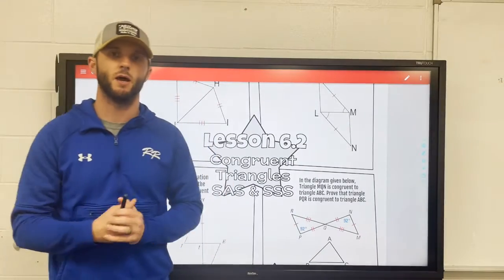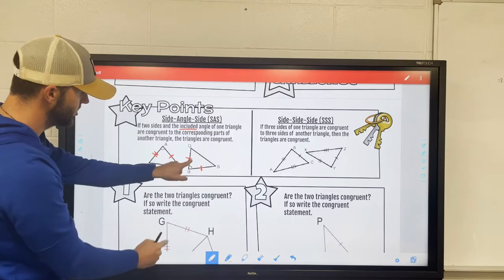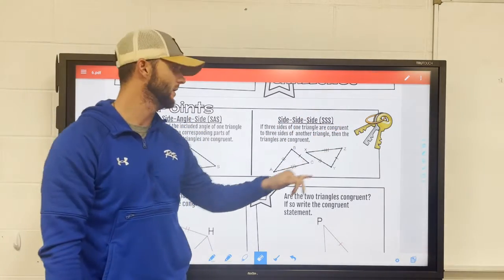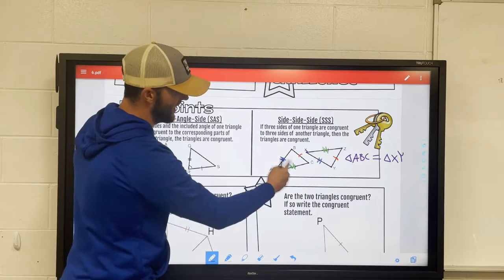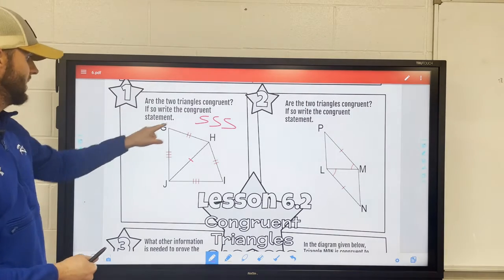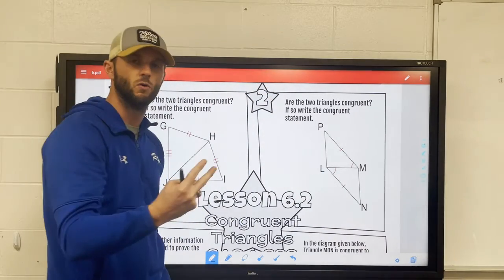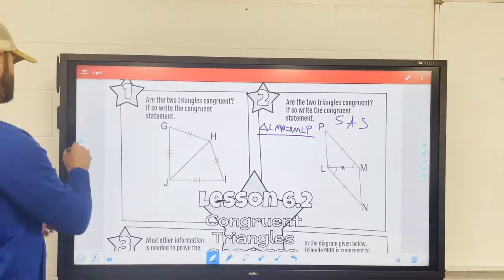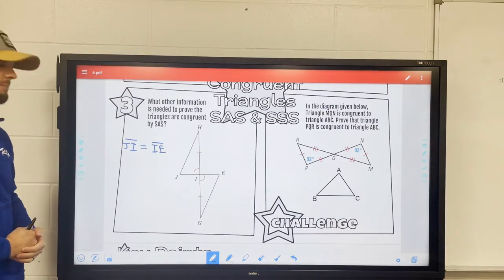6.2 Congruent Triangles by SAS & SSS